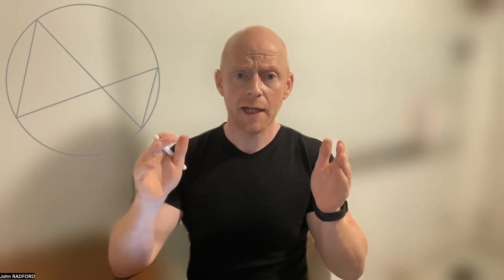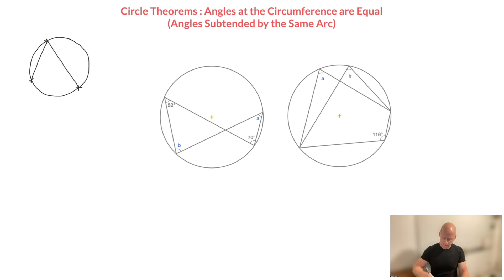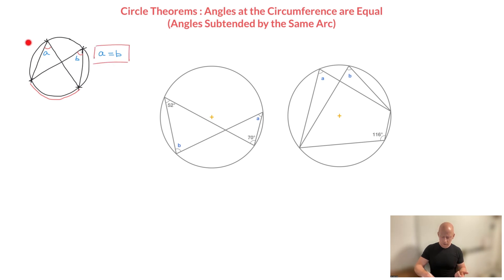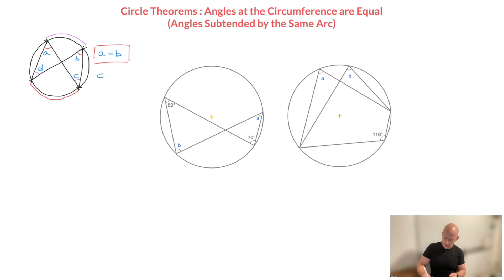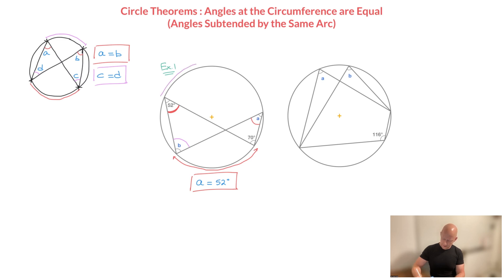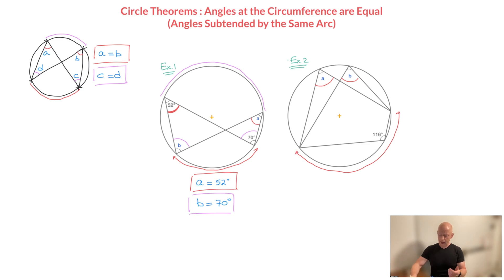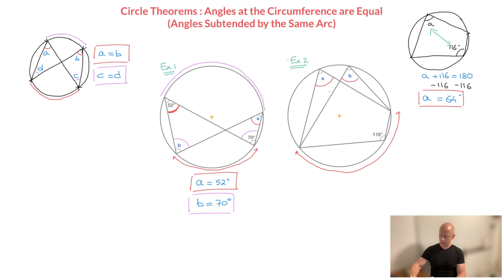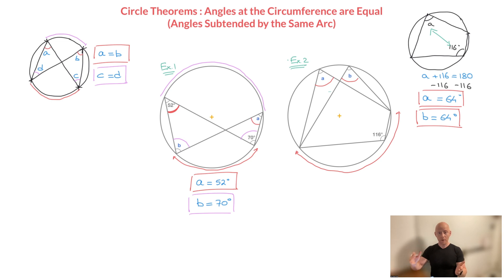Angles at the Circumference of a Circle Subtended by the Same Arc are Equal - Circle Theorems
Angles at the Circumference of a Circle Subtended by the Same Arc are Equal. This is also known as the Single Arc Rule. In this video I explain the rule and illustrate how to use it by working through two examples, one of which also involves cyclic quadrilaterals.